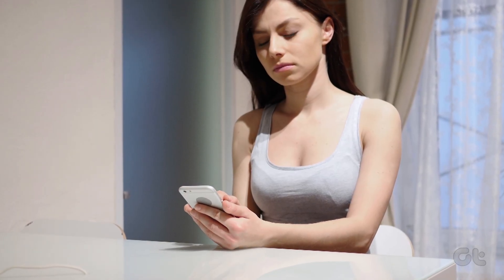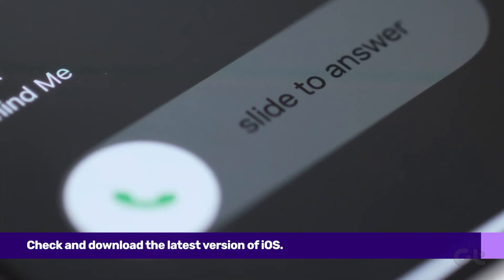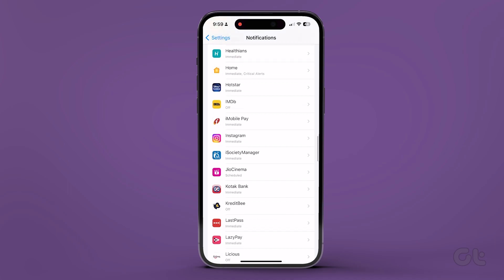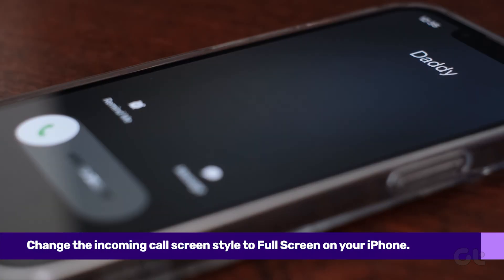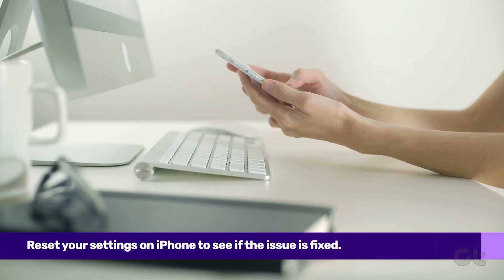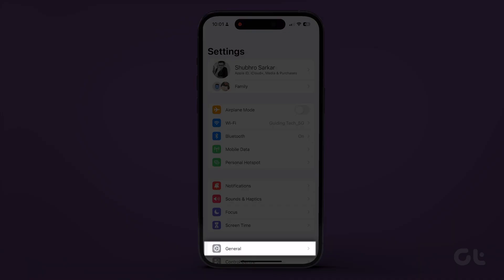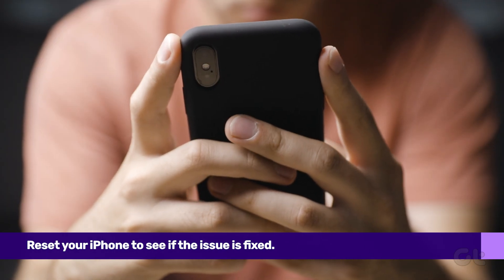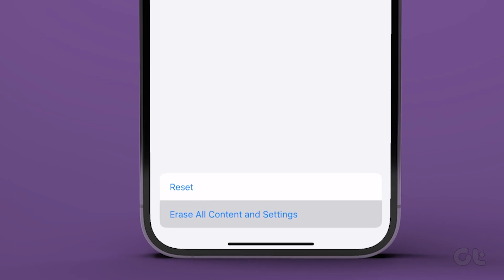How to Fix Incoming Call Screen Not Showing Up on iPhone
As advanced as the Apple iPhone is, its basic function is to be used as a phone to attend calls. However, many iPhone users complain that when they get a call, the incoming call screen just doesn't show up. Here's how to fix that.